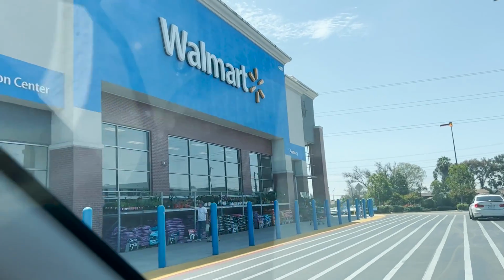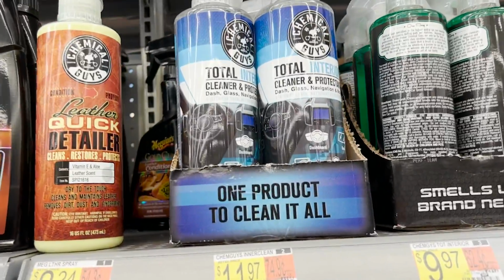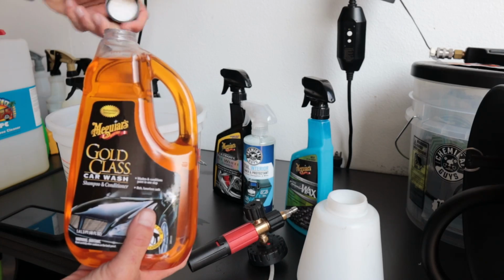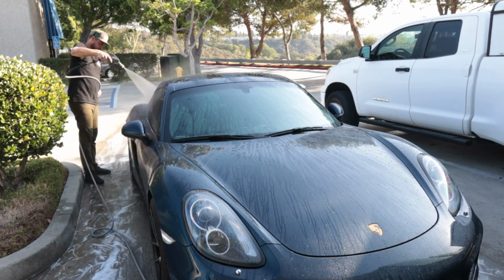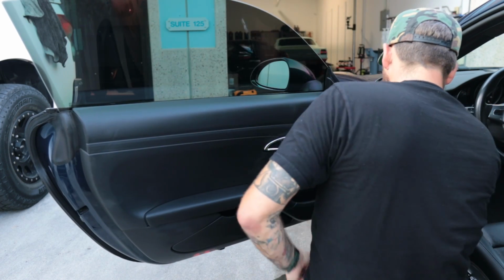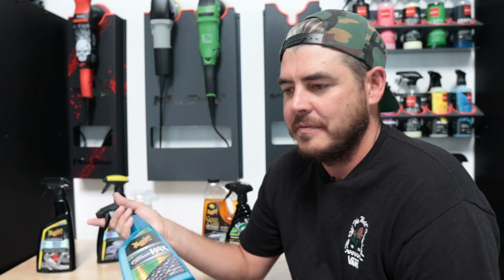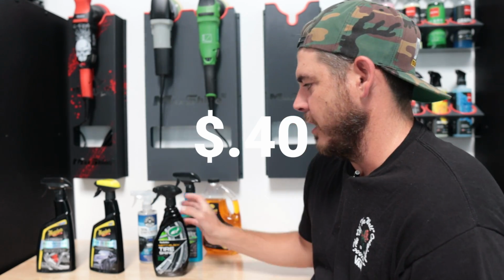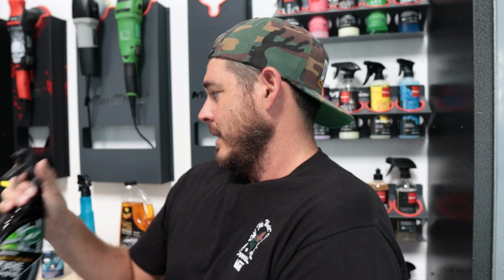HOW MUCH DOES IT COST TO WASH YOUR CAR? | Car Detailing Tips and Trick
In todays video we are breaking down the cost of chemicals when washing your car.  I went to my local WalMart to shop for some commonly used Car Wash and Detailing Chemicals. I picked up some products from Meguiars, Chemical Guys, and Turtle Wax. The total Cost was around $75 but since we don't use all of the products on one car, I am breaking down the cost of just how much money it costs you to wash your car each time... ENJOY!!!

Link to register for the FREE LIVE TRAINING on how to Start, Build, and Scale you detailing business

GET YOUR FREE DOWNLOAD - "Detailing Simplified: A guide to the tools and products you need to get the job done!" to see the items I use and join the mailing list

Products used:

Meguiars Gold Class

Meguiars Ultimate All Wheel

Meguiars Ultimate Quick Detailer

Meguiars Ceramic Hybrid Wax

Chemical Guys Total Interior

Turtle Wax Tire Shine

On Amazon

On Amazon

TIME CODES:
0:00 - HOW MUCH DOES IT COST TO WASH YOUR CAR?
0:08 - Why should you wash your car at home?
0:54 - Car Wash Products
2:26 - WalMart Car Wash and Car Detailing Products
4:59 - Washing a car
9:11 - Cost Breakdown to wash a car